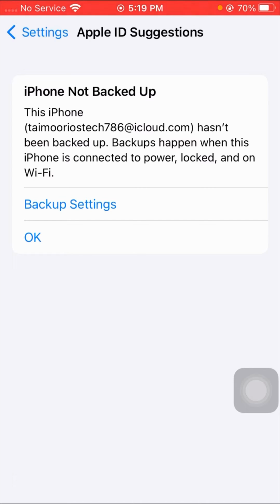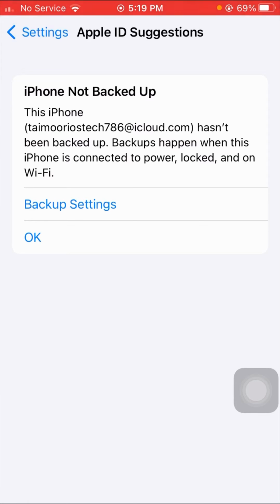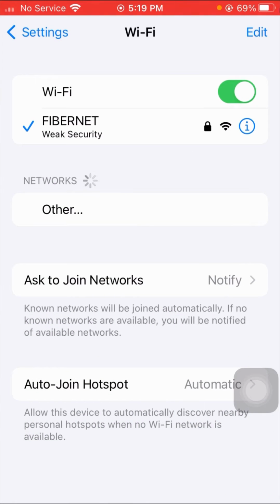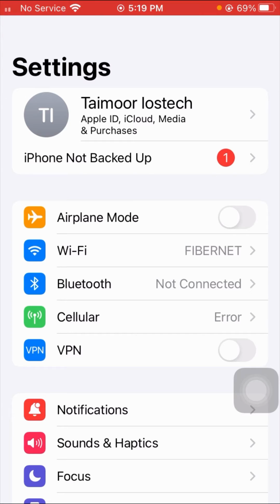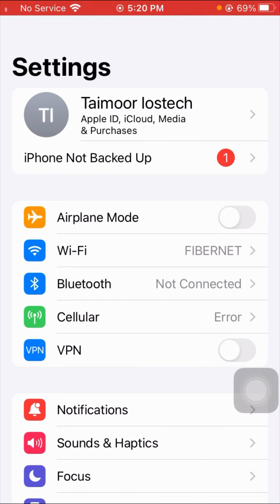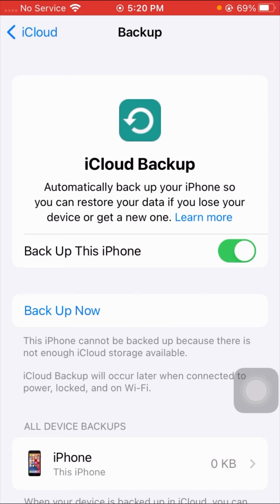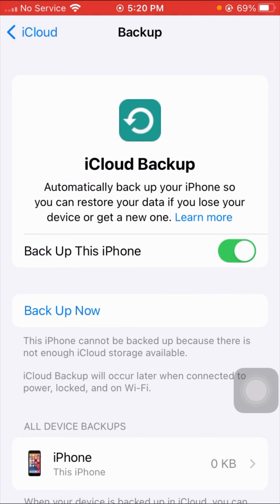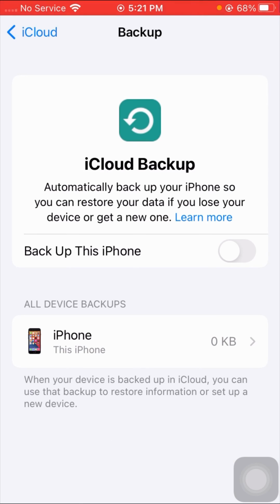How to fix iPhone not backed up notification (2023) | iPhone cannot back up error (Fixed)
👉YOUR SEARCH :

Fix iPhone not Backup Up Notification, iphone not backup, how to backup data in iphone \, iphone data backup notificaTIONS\, iphone, data, backup, ios, 15 data backup \, how to get back deleted data in iphone,

👉YOUR SEARCH :

how to get deleted photos back in iphone, how to get back whatsapp chat and data in iphone, recover snapchat photos and videos, How i Do Fix iPhone Not Backed Up ( 2021 ), Fixed iPhone Backup, Fix iPad Backed Up,

👉YOUR SEARCH :

Fixed iPhone & iPad Not Backed Up, Fixed Whatsapp Not Backed Up, How I Delete Apple iD On iPhone & iPad, How To Fix IPhone Not Backed Up To iCloud, Fix iPhone Backup, Delete iPhone Backup,

👉YOUR SEARCH :

 Fix iPhone Not Backed Up Whatsapp Data, How To Fix iPhone Not Backed Up Error On iPhone & iPad, how to fix your iphone cannot be backed up, iphone cannot be backed up problem, your iphone cannot be backed up in hindi,

👉YOUR SEARCH :

your iphone cannot be backed up malayalam, your iphone cannot be backed up remove notification, your iphone cannot be backed up won't go away, your iphone cannot be backed up message, your iphone cannot be backed up reddit,

👉YOUR SEARCH :

the iphone cannot be backed up because there is not enough icloud storage, my iphone cannot be backed up, iphone 6s, iphone plus, pro max, digital ujman, iphone not backed up, Iphone Not Backed, how to solve iphone not backed up,

👉YOUR SEARCH :

how to manage icloud storage, how to manage icloud storage photos, how to manage icloud, icloud storage full, icloud storage kaise khali kare, icloud storage full backup, icloud storage full photos

2: Others Informtive video

1 :how to fix apps not downloading on app store

2 : how to fix iphone is original or fake

3 : how to fix cannot connect to app store

4 : Follow me on other YouTube channel

Thanks.  ♥️♥️♥️♥️♥️♥️♥️♥️♥️♥️♥️♥️♥️♥️